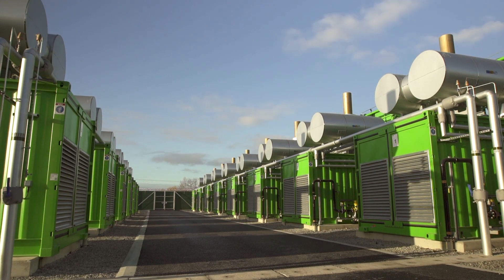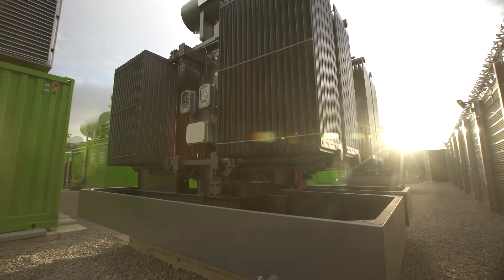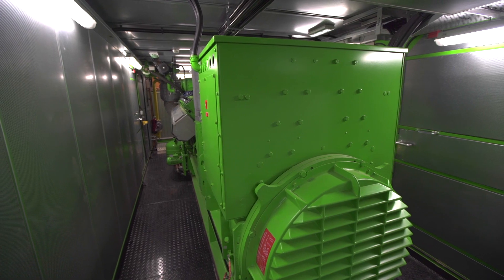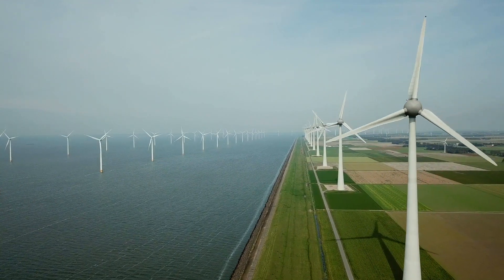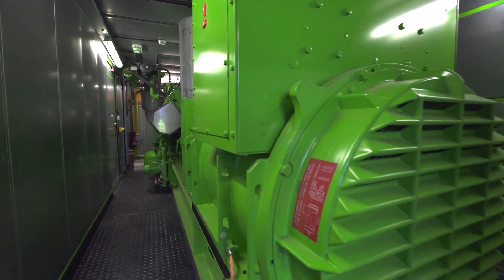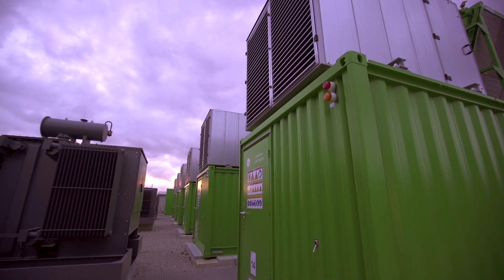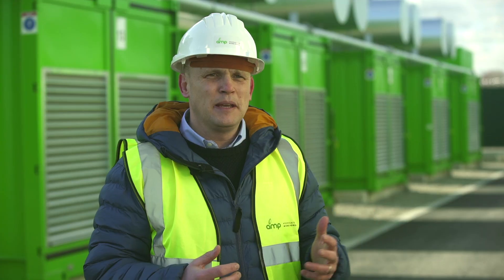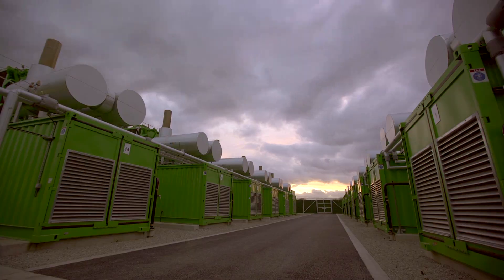AMP's Ashford Peaking Power Station by Clarke Energy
A video case study of AMP's Ashford Power Peaking Station in Kent. This facilitate is able to generate electricity at short notice using natural gas and was designed, installed and maintained by Clarke Energy using GE's Jenbacher gas engines